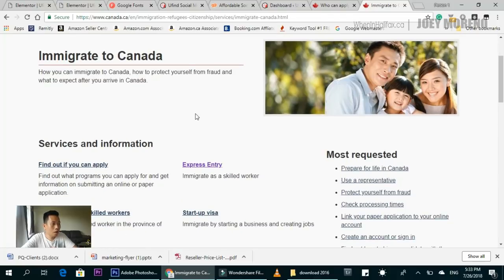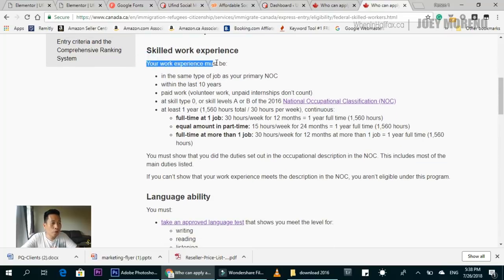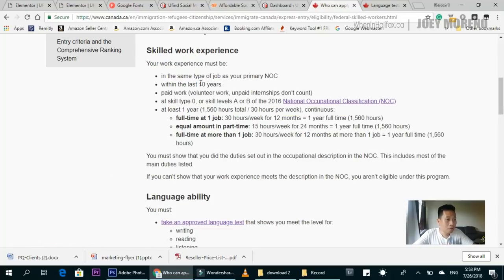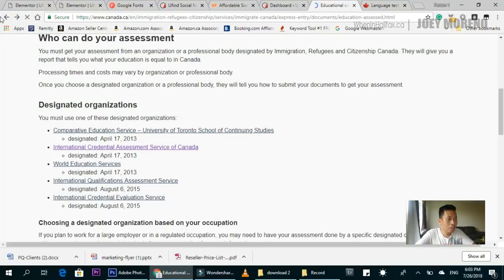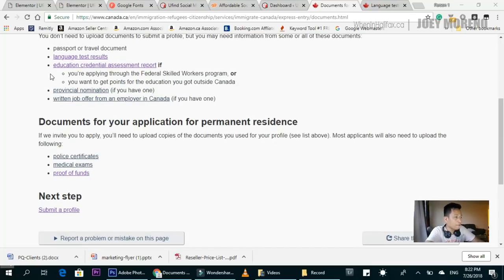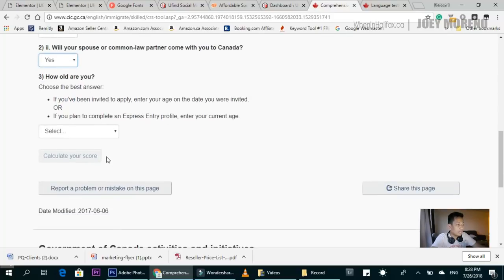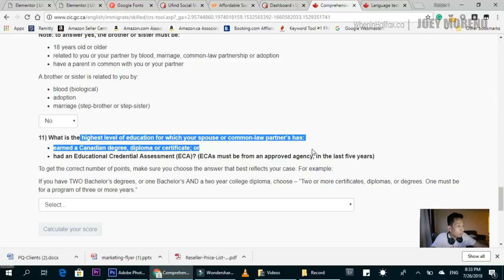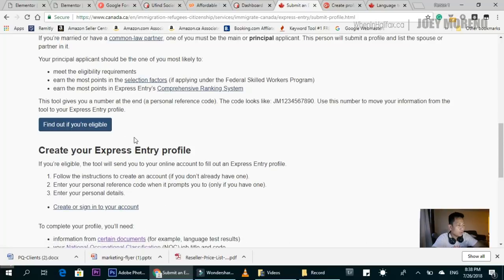How Express Entry Works a Full Explanation for Federal Skilled Worker Program Canada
📌 Do you want me to send to you all AIPP videos? if yes

📌Part III: High Skilled & Intermediate Skilled Program of Atlantic Immigration Pilot
📌 Designation Employer will be in the Philippines this coming July 2019

*We are not Immigration Consultant or Agency what you've watched is our owned personal understanding. I hope this video able to help you. PS: if you find it helpful please ShareTheLOVE because

📌 Do you want FREE Step-By-Step Videos on how to immigrate here in Canada?

🔴 Do you want to learn more on How to Immigrate here in Canada?